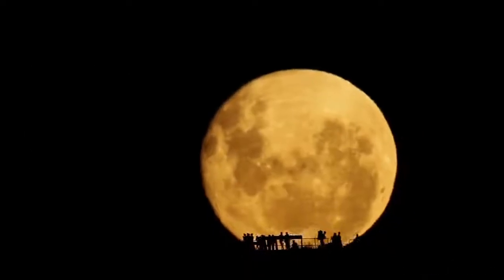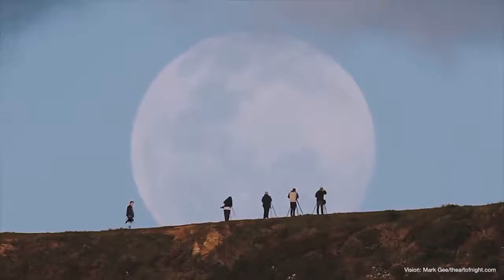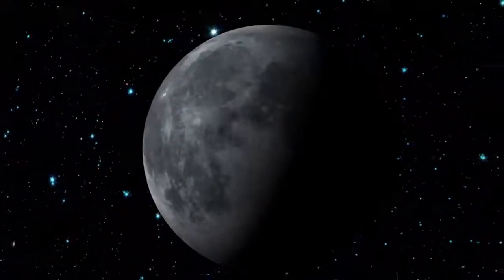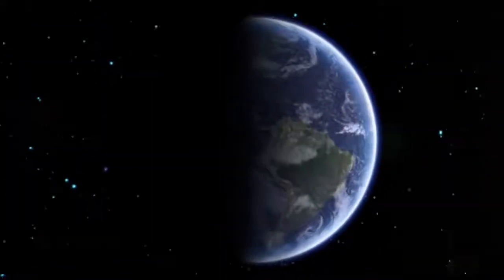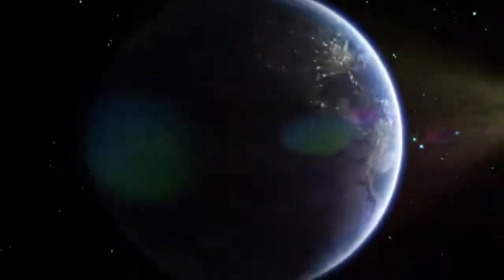Super Red Blue Moon? What is a that?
ANU Astrophysicist Brad Tucker explains what a  super red blue moon is.
On the 31st January 2018 a special event took place .